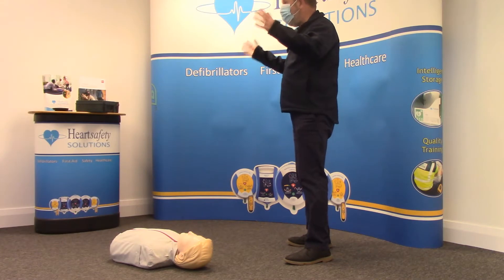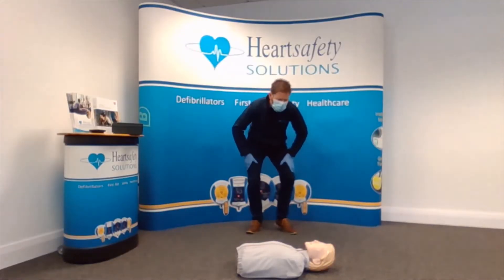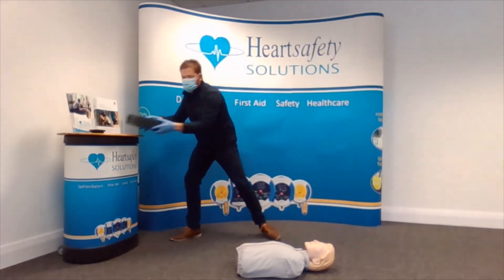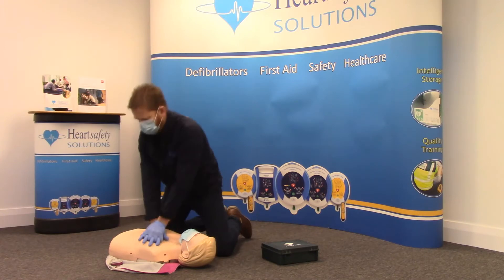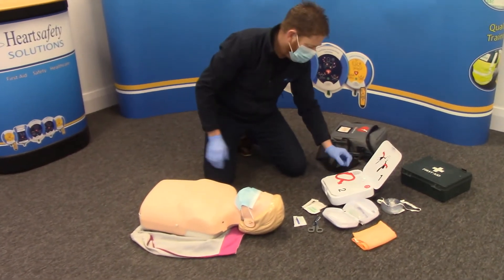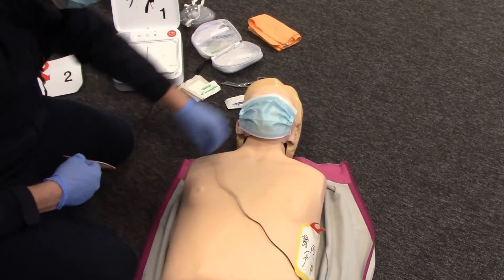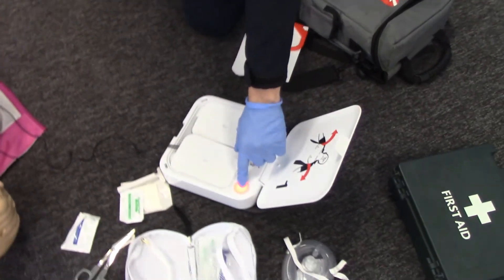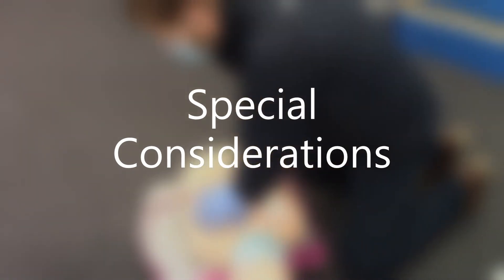Using the LIFEPAK CR2 Defibrillator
Using the LIFEPAK CR2 Defibrillator during Covid Pandemic